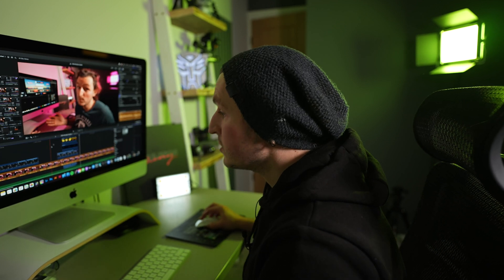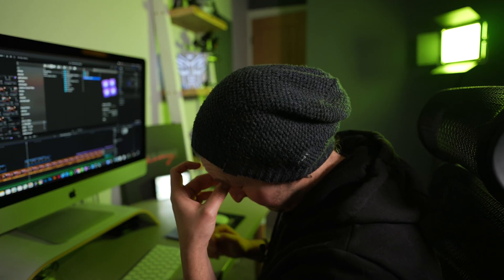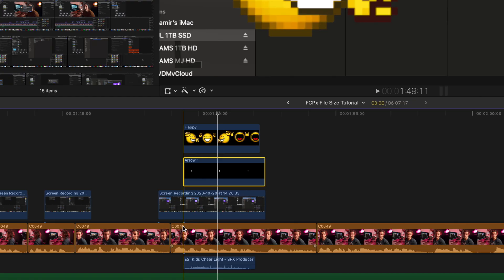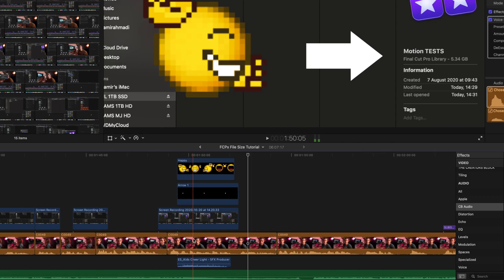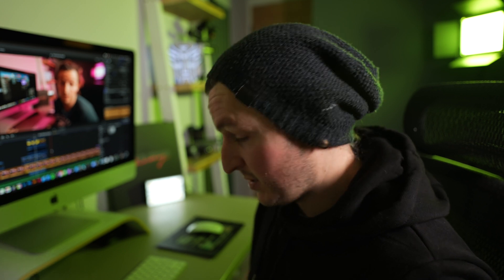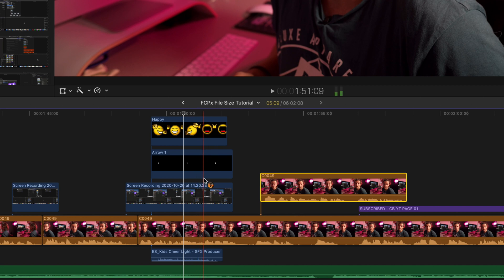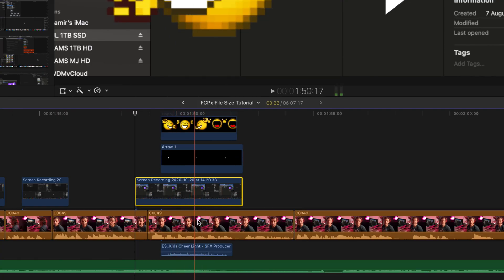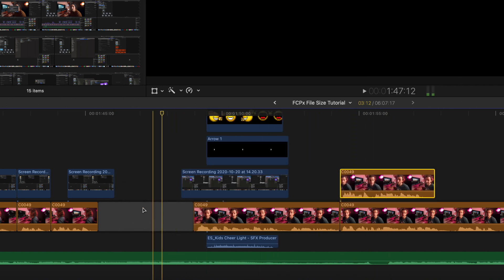FCP Magnetic Timeline | HOW TO USE IT | Final Cut Pro Tutorial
A Final Cut Pro X tutorial showing you how to make the most of the Magnetic Timeline!

Ooyy - Changli

If you enjoyed this video please check out our website where you can find great user friendly titles, transitions & effects for Final Cut Pro X.  We also have a few freebies on there for you to try out :-)